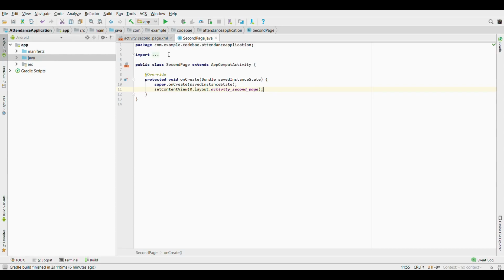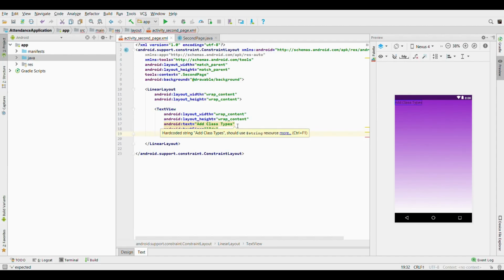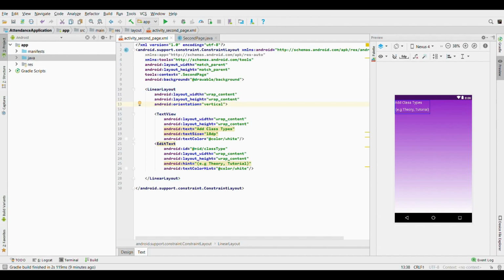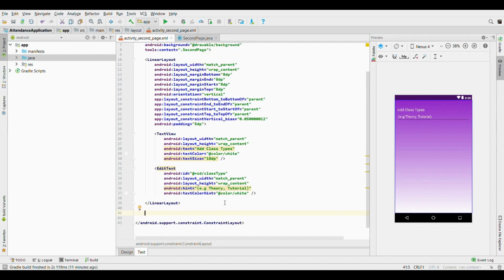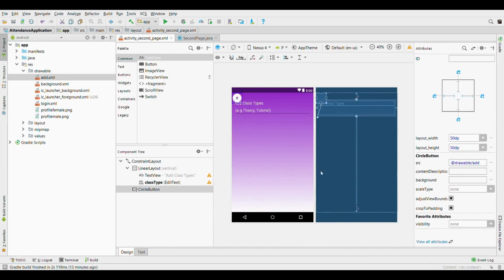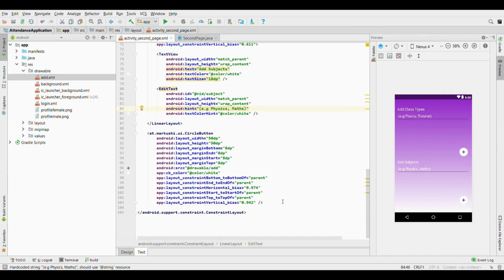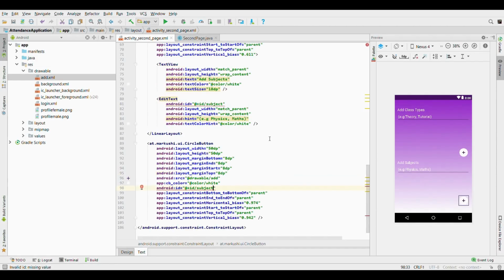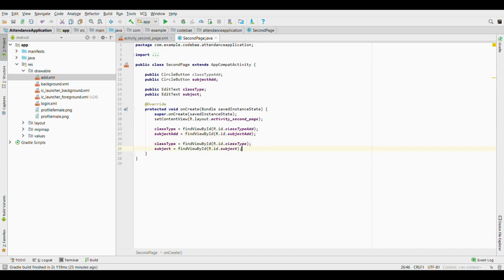Android Studio 3.0 | Attendance Application | Part 5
Hey guys,wish you all a very happy ganesh chaturthi.
Hope you all are enjoying the vacations.

Today we are doing the second page for our attendance application. We will be doing the UI part in XML today

Also, Please post any quaries in the comment section below we will guide you through it.

Untill next time peeps!!!